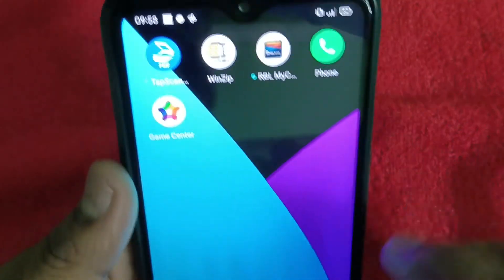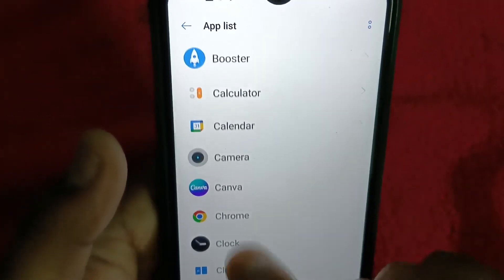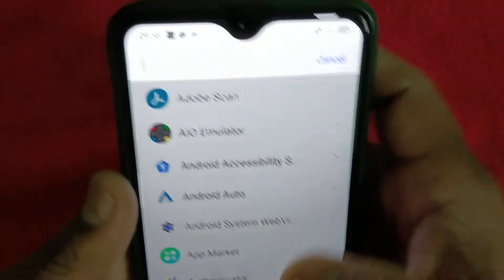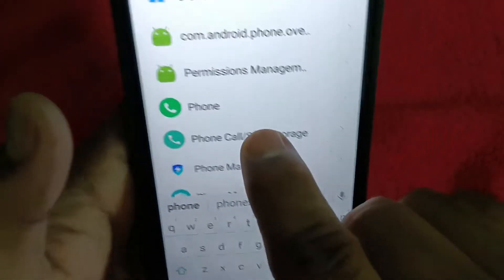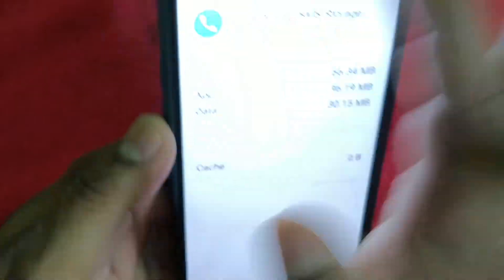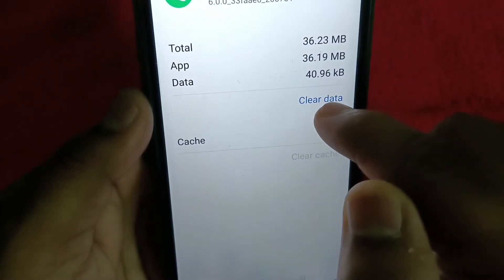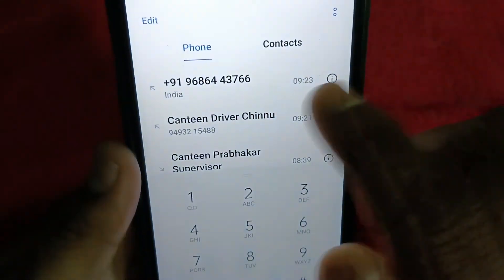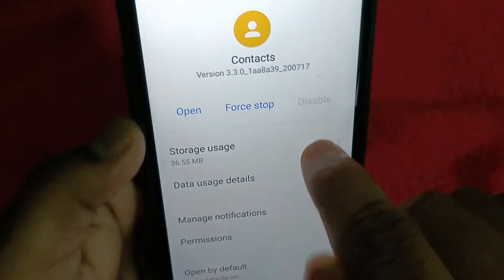Fix Unable to Save Contacts Problem in android mobile ll